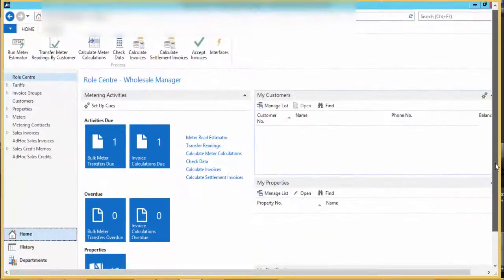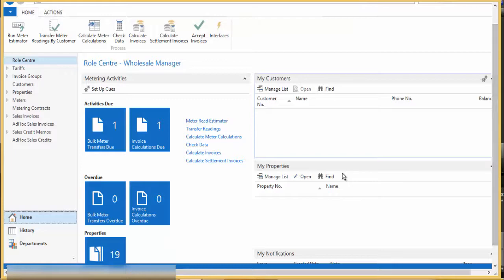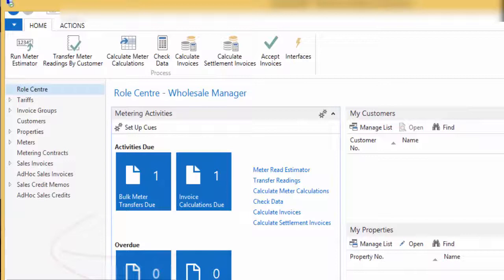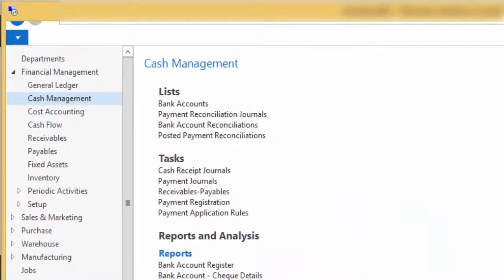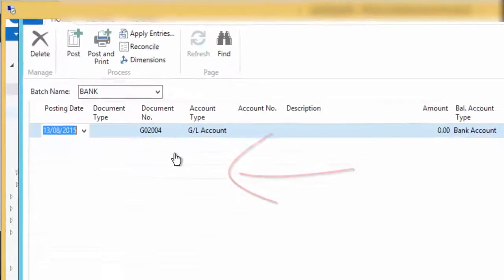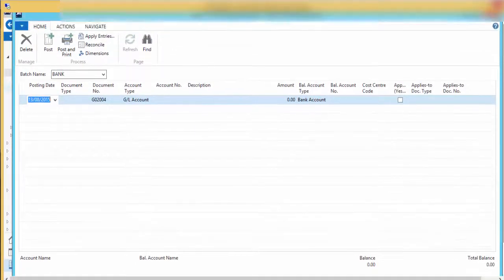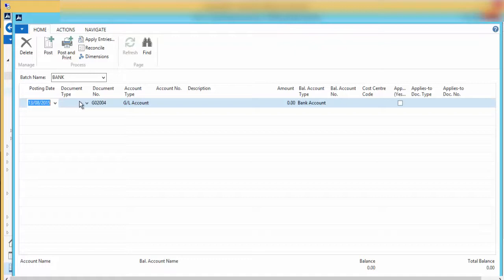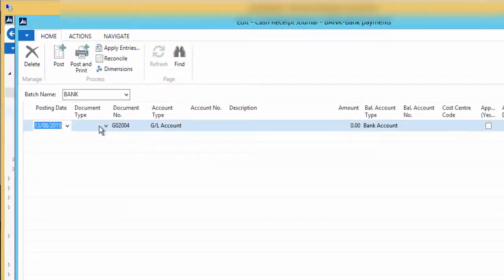How to post a customer payment and apply to an invoice - Microsoft Dynamics NAV 2015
Customer payments can post from a Cash Receipt Journal that locates in the following route:
Departments menu, Financial Management, Cash Management, Tasks, Cash Receipt Journal

Cash Receipt Journal – Departments menu

Cash Receipt Journal

There are many fields, options and ways to post a payment. Every user can work based on the company’s procedures or his/her preferences.
Below I will show you an easy way to post a Customer payment and apply to an invoice at the same time.

Cash Receipt Journal – fill in the required fields

Example:

Posting Date = 23/07/15
Document Type = Payment
Account Type = Customer
Account No. = Customer Number
Description = short description about the payment
Amount = enter the amount to pay WITH A MINUS SIGN ON THE FRONT
Applies-to Doc. No = click on the down arrow and select an invoice

Finally hit the Post and Print button.

Post and Confirmation message

Click Yes.

The following actions took place:

1. The payment delete from the Cash Receipt Journal
2. A Customer Ledger Entry creates with Document Type Payment
3. The Balance of the Customer decreases by the amount of the payment
4. The G/L account’s balances update -Cash or Bank and Debtor accounts- by the amount of the payment